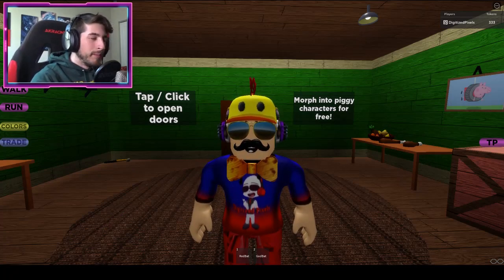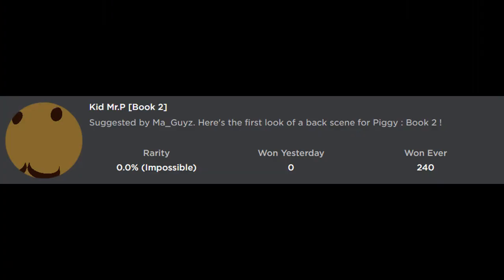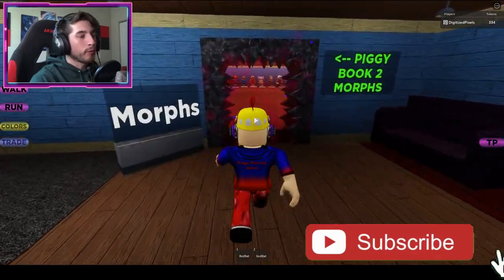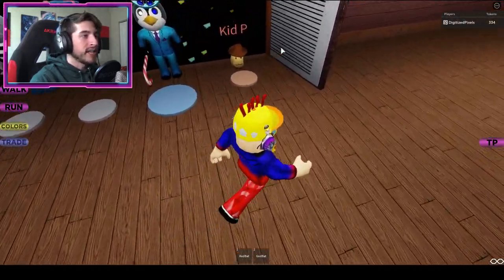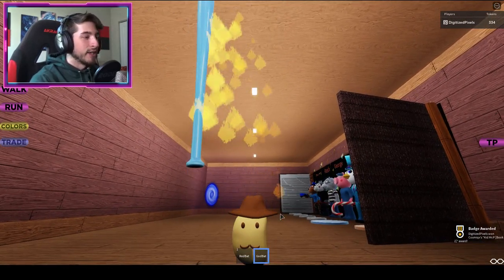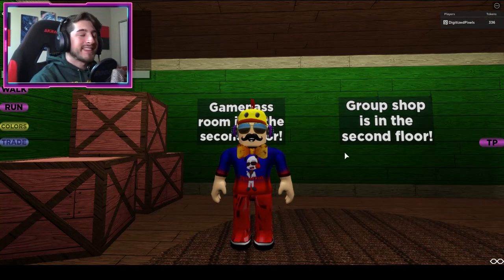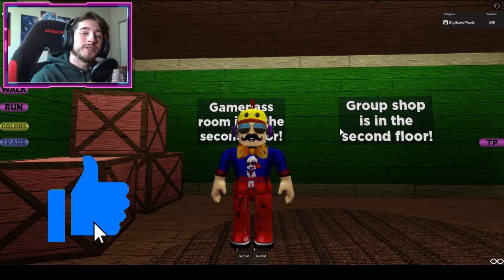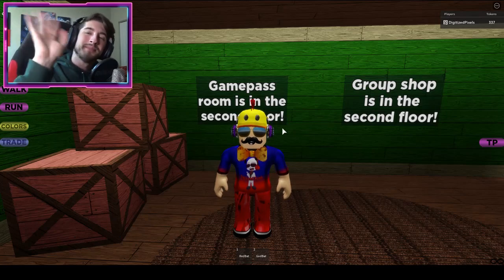How to get “KID MR. P” BADGE + KID MR.P MORPH/SKIN in PIGGY RP : INFECTION [ROBLOX]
In this video, I'll be showing you guys how to get “KID MR. P” BADGE + KID MR.P MORPH/SKIN in PIGGY RP : INFECTION!